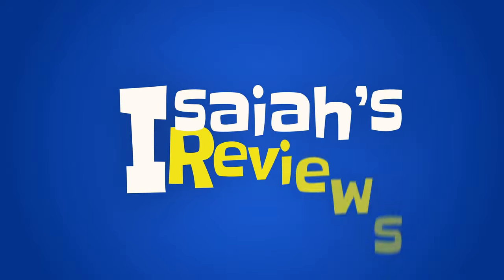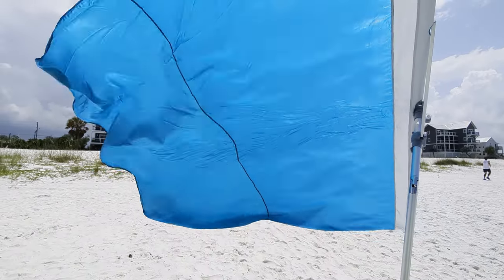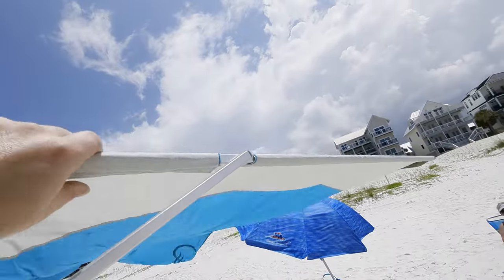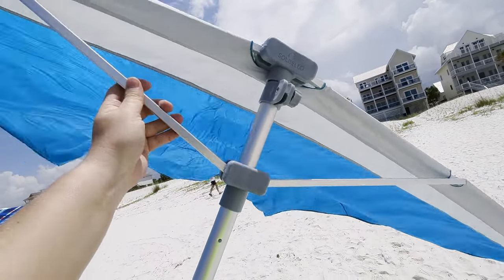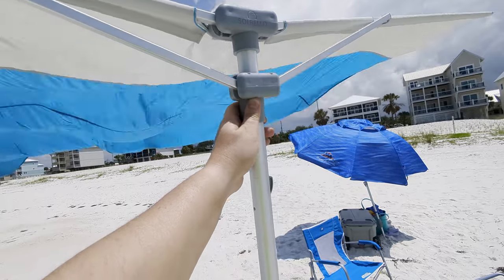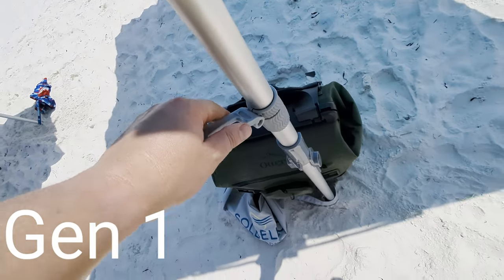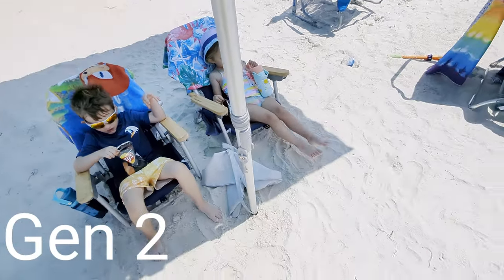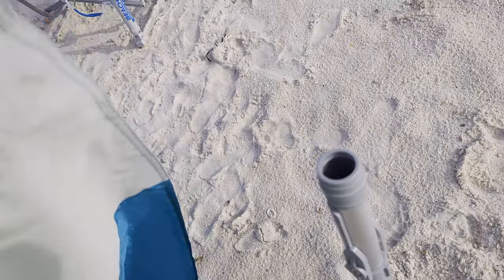SOLBELLO NEW & IMPROVED Beach Shade Umbrella REVIEW featuring NO-WIND KIT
The Solbello Shade is the only wind driven umbrella, and only shade in the world that self-adjusts as the wind shifts. It's patented design allows it to fully work with the wind, making your beach days safe and stress free. Made of lightweight aluminum, marine grade stainless steel parts, and high quality sail material.

Huge spread of UPF 50+ Sun Protection

Fast & Easy set up (and breakdown)

360 degree visibility

Optional No-Wind Kit included

HELP the channel out by using the link